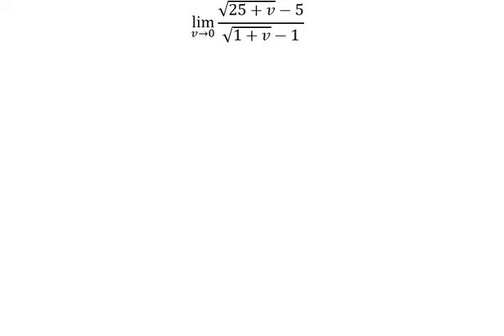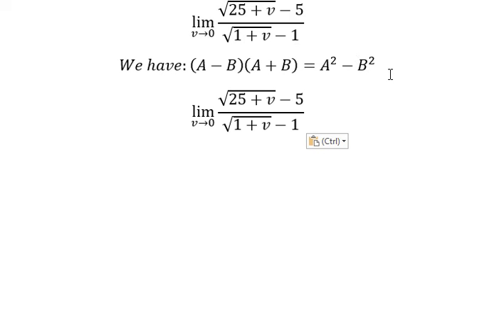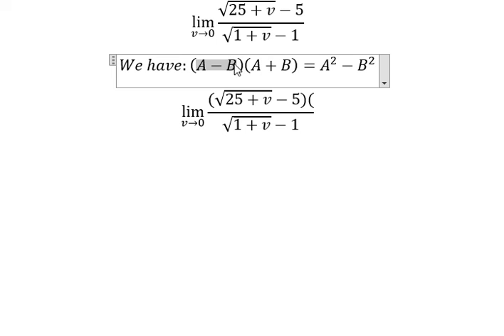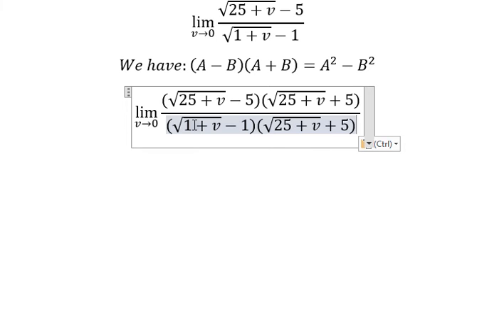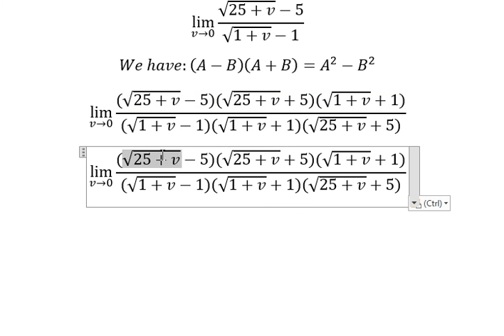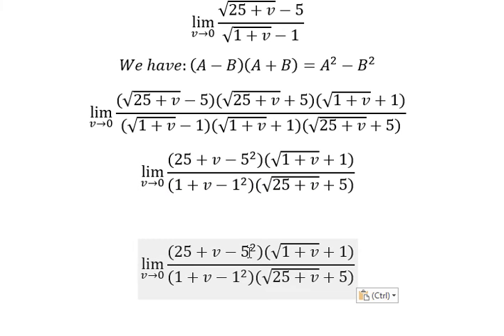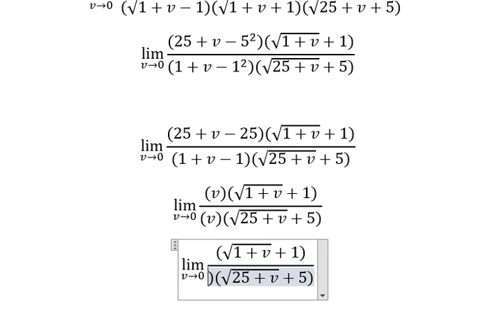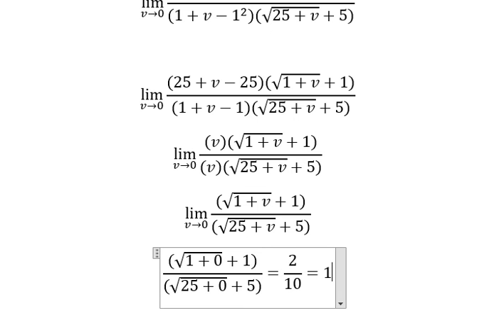Calculus Help: Find the limits: lim (v→0)⁡ (√(25+v)-5)/(√(1+v)-1) - Techniques - Solutions